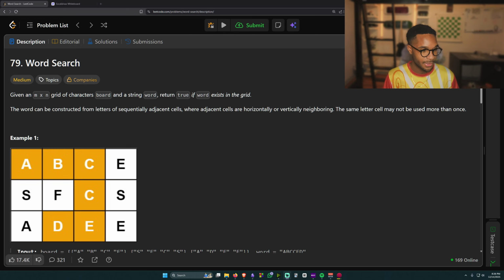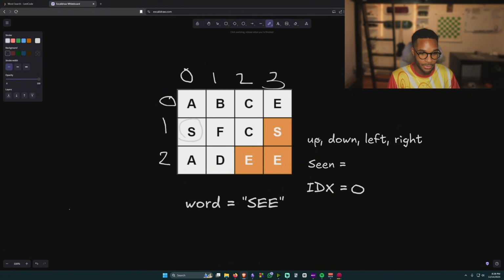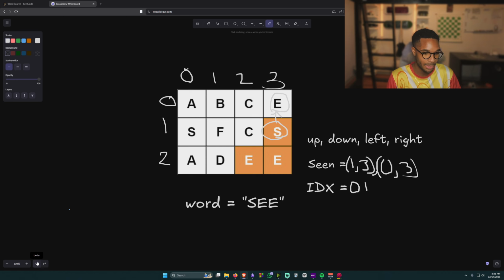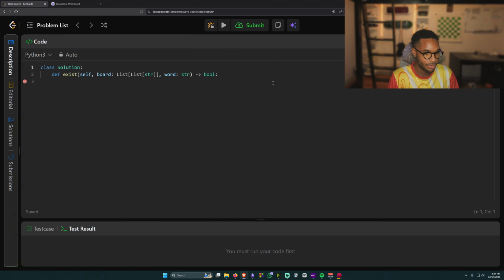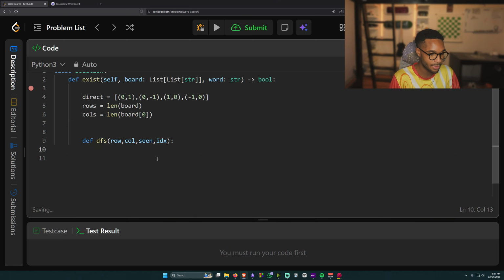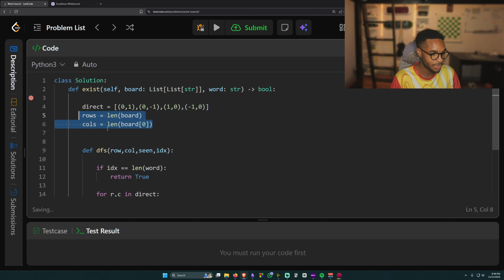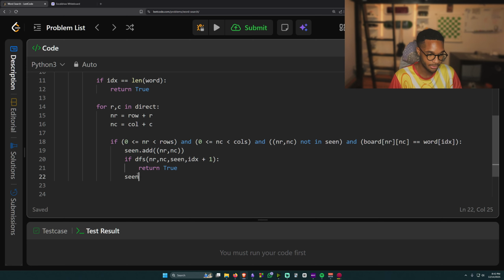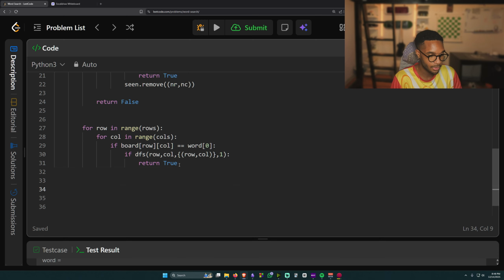Most People Overthink LeetCode 79 (Word Search) — Here’s the Right Way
Most people overcomplicate LeetCode 79 – Word Search.
In this video, I walk through the cleanest DFS + backtracking approach step by step, so you actually understand why the solution works  not just how to code it.

We’ll break down:
How DFS works on a 2D grid
Why backtracking is necessary (and where most people mess up)
How to track visited cells correctly
The exact backtracking template you can reuse for other problems

By the end, you’ll have a mental model you can apply to:
Grid traversal problems
Backtracking questions
DFS-based LeetCode problems

 Problem Details

LeetCode 79 — Word Search

Given a 2D board of characters, determine if a word exists in the grid by moving horizontally or vertically without reusing cells.

Code Walkthrough

Language: Python
Techniques used:

Backtracking

Grid traversal

Recursion